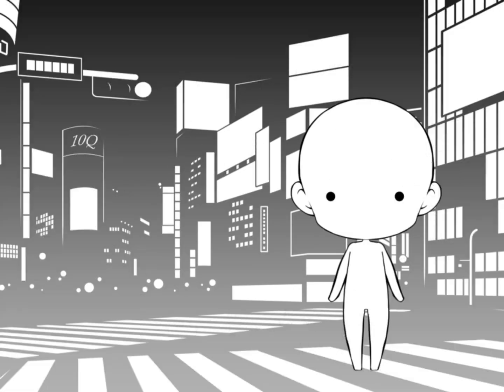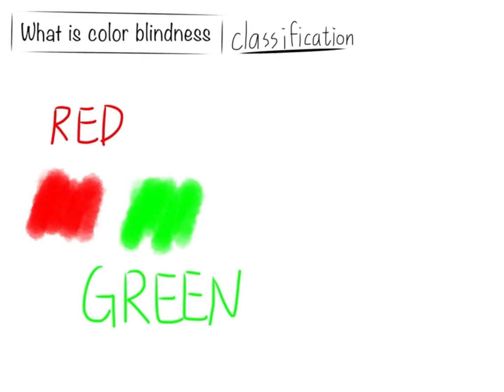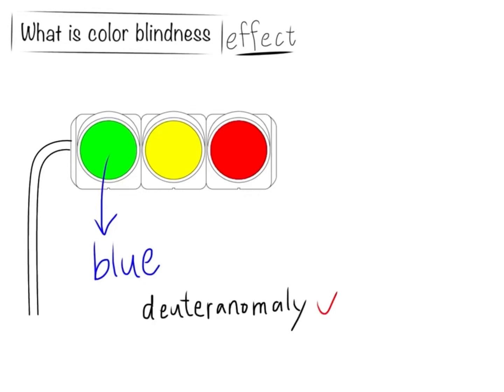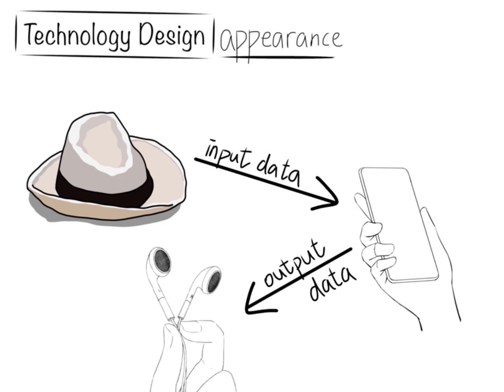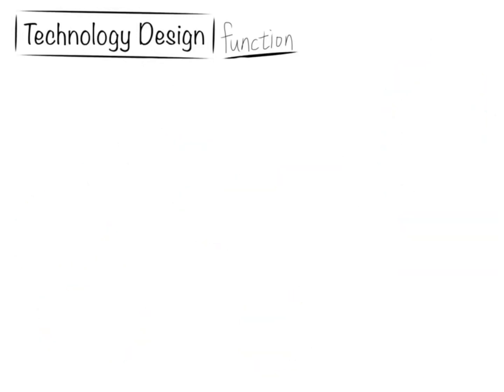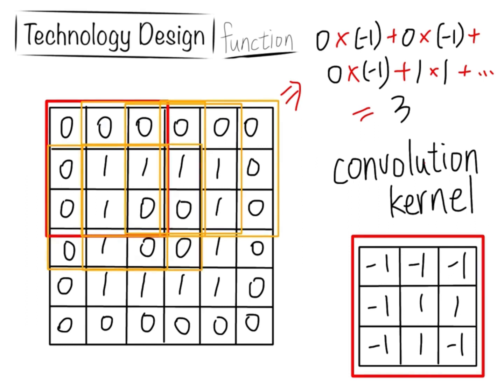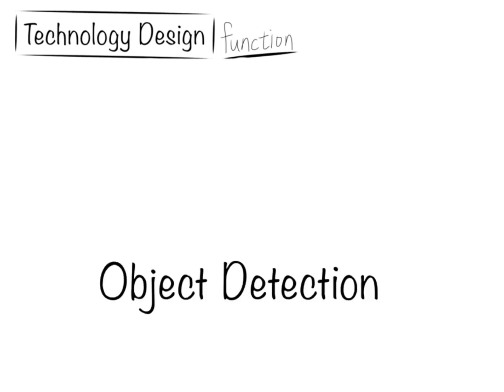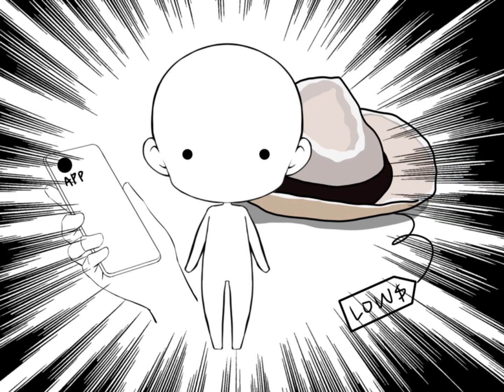STEM Project Team 41 Traffic Assistant for People with Color Blindness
2023年第六屆英國大學專題競賽的得獎隊伍

由英國Sheffield & Durham 主辦，ISC國際學生中心 承辦